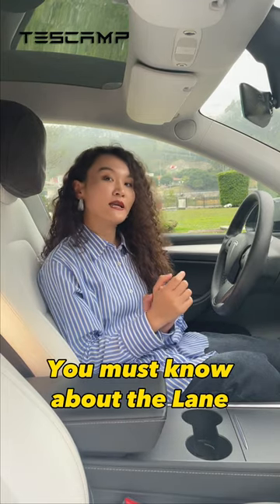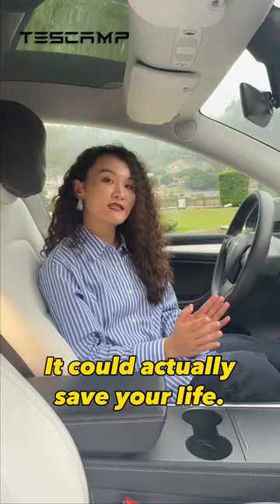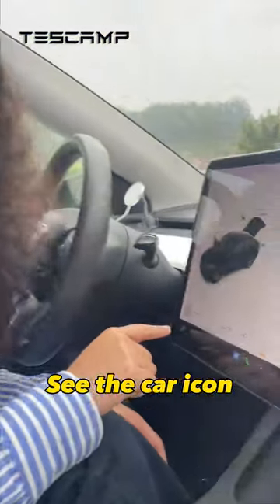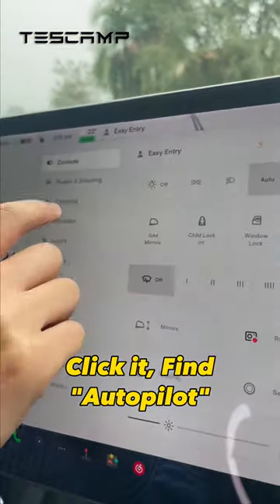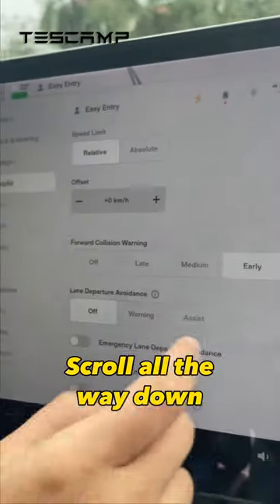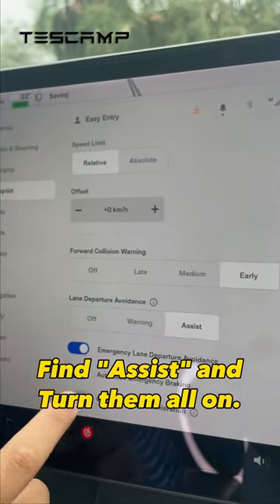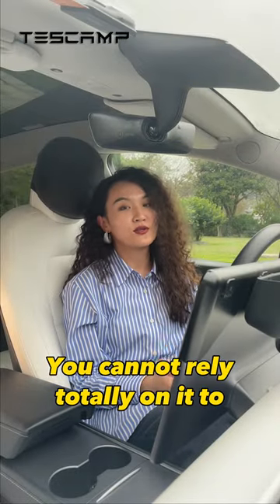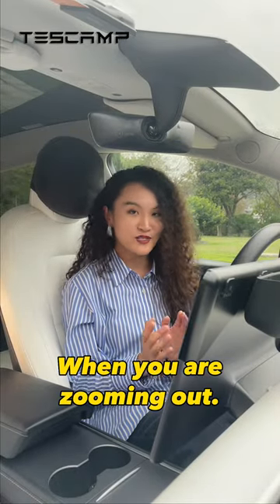Lane Departure Warning System for Tesla 🤪🤪🤪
Tescamp - making your Tesla the ultimate mobile camping machine.  Experience the freedom of the open road and the comfort of a good night's sleep with our products.